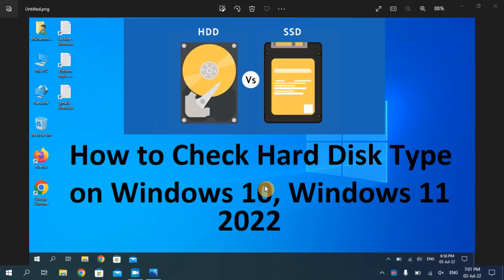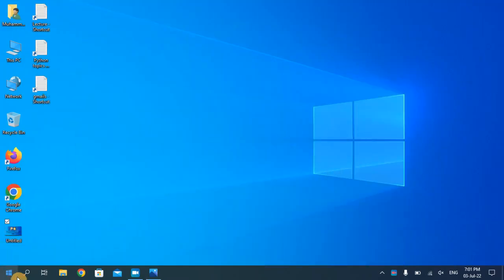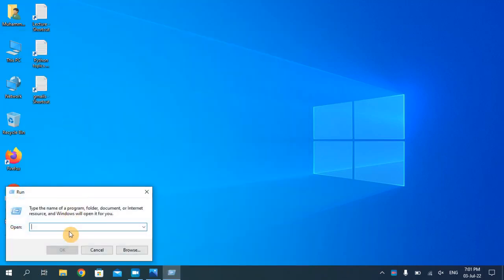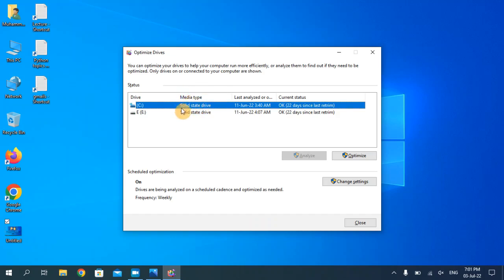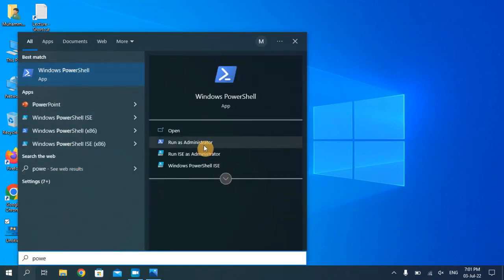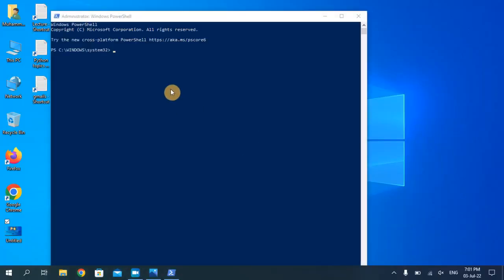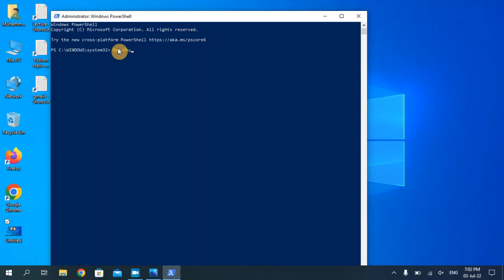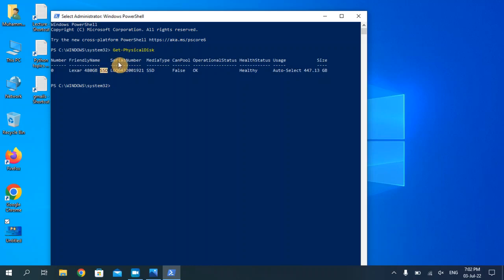How to Check Hard Disk Type on Windows 10, Windows 11 2022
Two methods to find whether your hard disk is SSD or HDD:
Run command: dfrgui
PowerShell command: Get-PhysicalDisk
That's All...